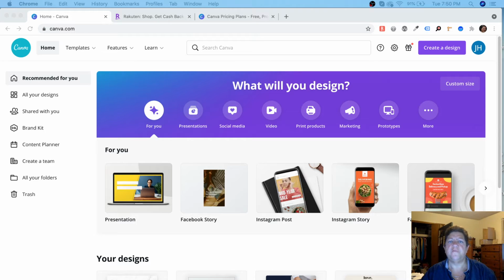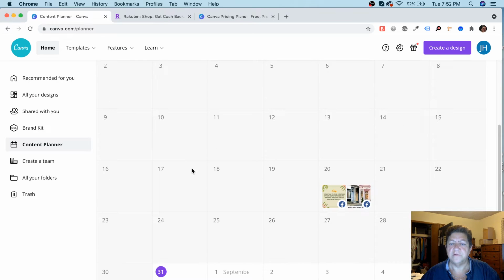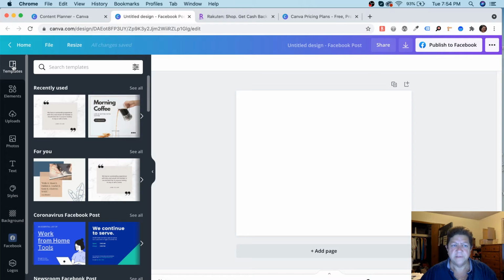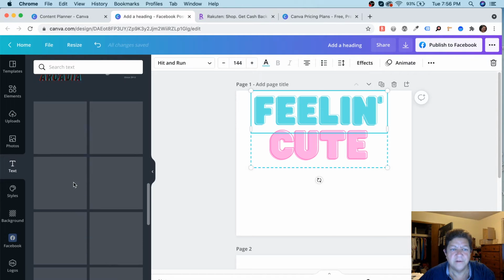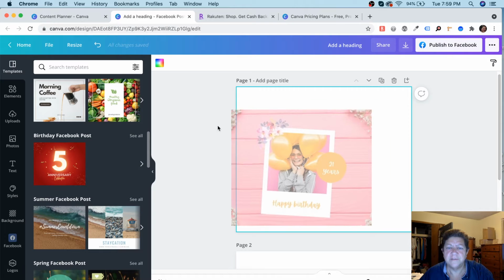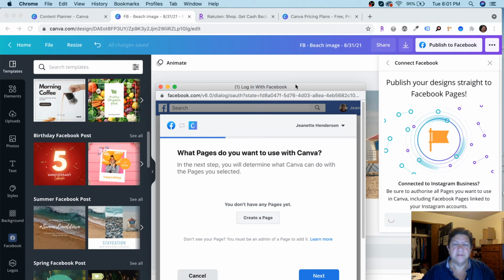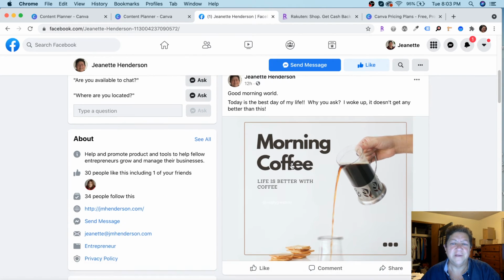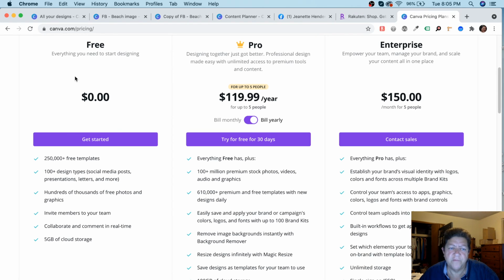Canva Demo 🖌️🖼️ Learn How To Create Awesome Graphics 🖌️🖼️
Thanks for checking out my Canva Demo.

Create with custom templates and design with a team or individually. Share designs anywhere and get it professionally printed anytime.

Everything you need to design like a professional
Boost you and your team's creativity and supercharge your productivity with Canva Pro.

Canva Demo, Canva, Get Canva, Buy Canva, Canva Tutorial, Canva Walkthrough